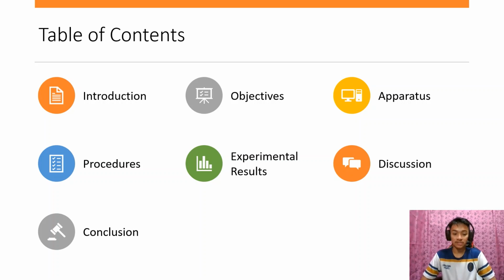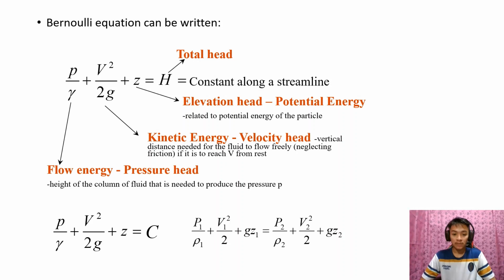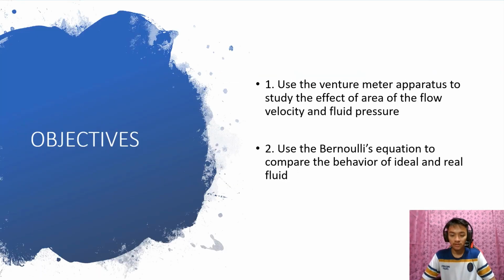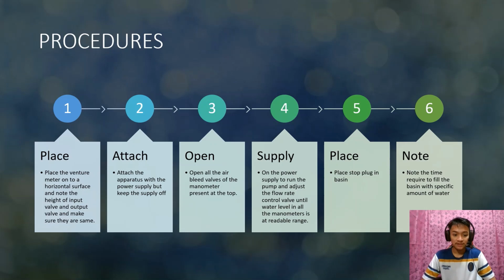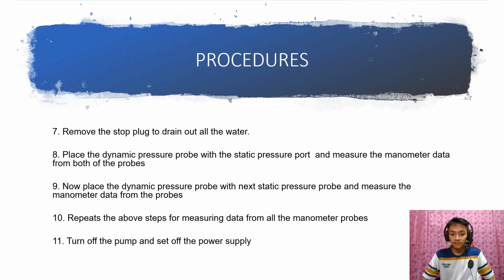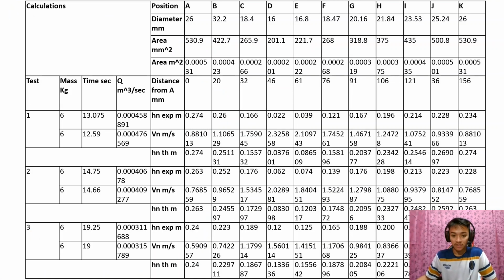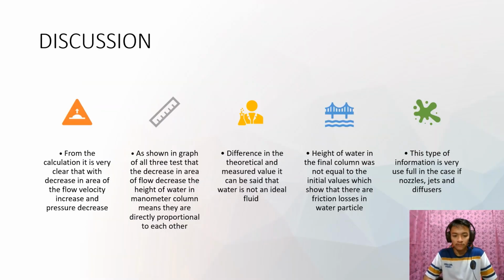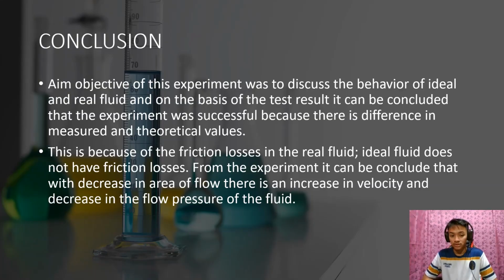MEB2043: Fluid Mechanics 1: Lab Report Week 7: Fluid Dynamics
A video of a lab report presentation about Bernoulli's principle.